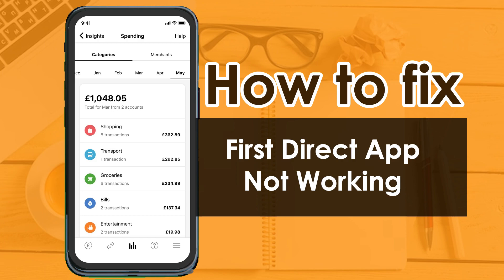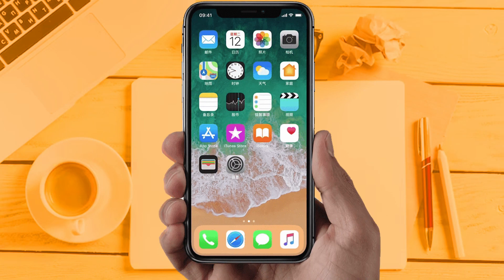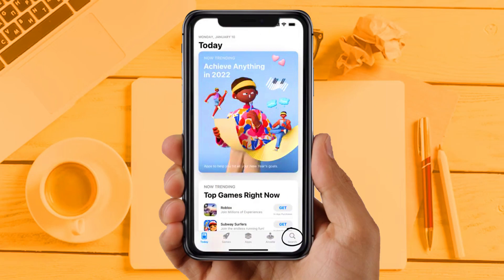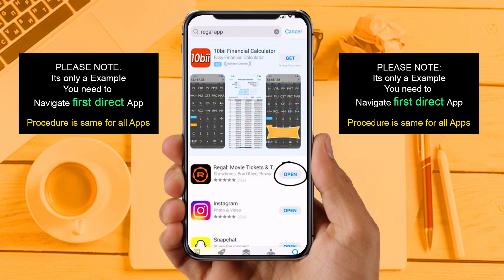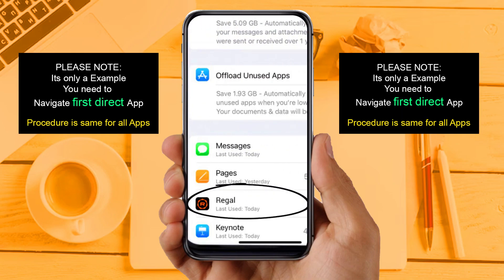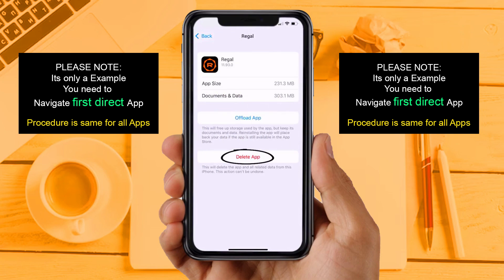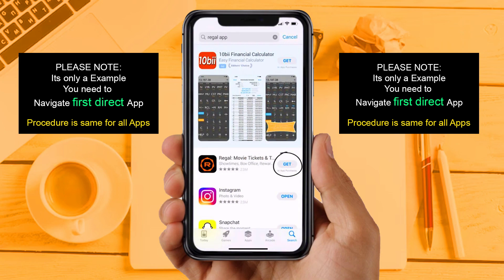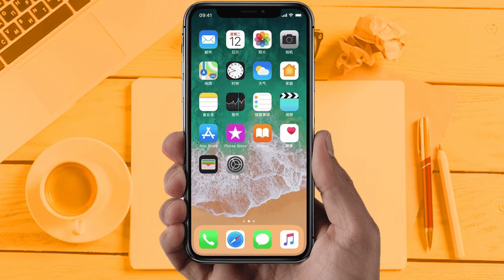How to fix first direct app not working [ Step by Step Complete Guide ]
tellmedata howtocancel cancel howto How to fix first direct app not working [ Step by Step Complete Guide ] first direct app not working,first direct app not working on iphone,first direct app not working today,
first direct not working,first direct app download,first direct app not working 2024,why is the first direct not working ,why is my first direct app not working.